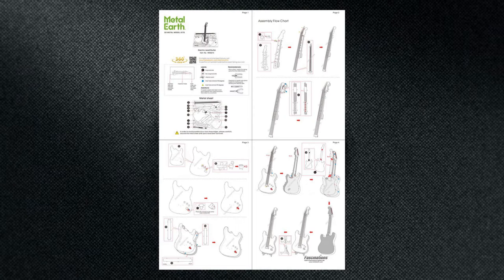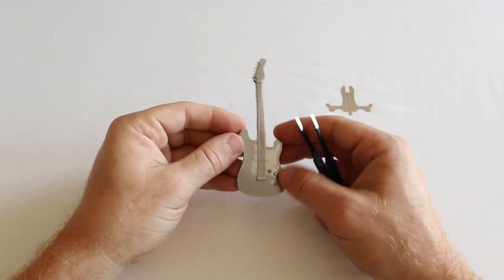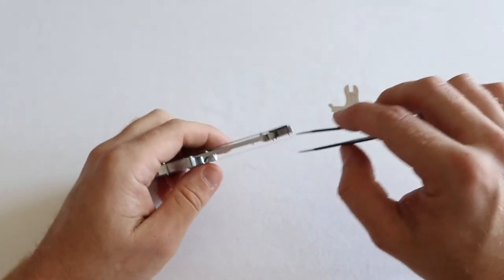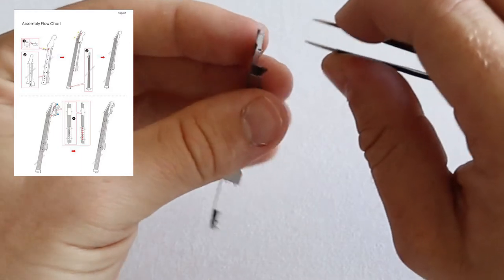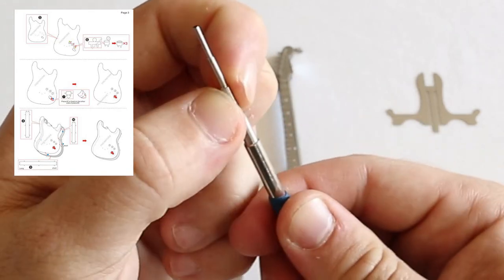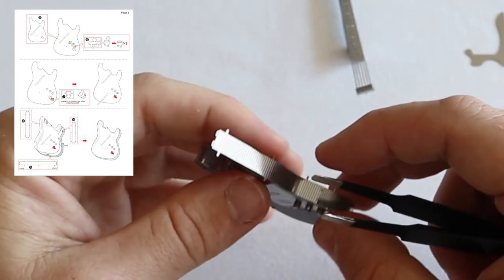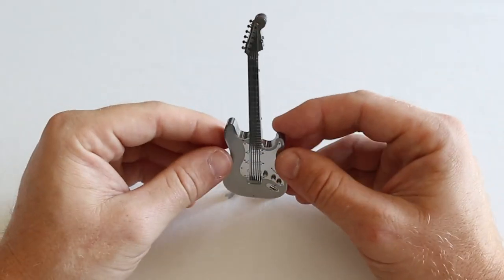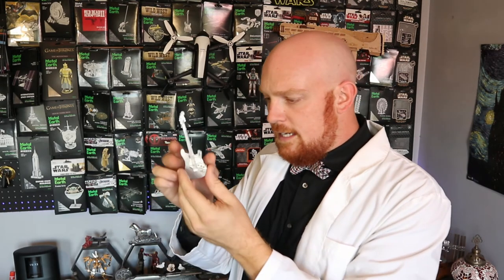Tips Tricks and everything you need to know!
Hello everyone and welcome to Groove Builders the show where we create together!

In episode #114 we go back into the Concert series with the Metal Earth Electric Lead Guitar. This build has some big parts and is only one sheet. Taking another look at this box ... i see a lot in common with our Base guitar we built earlier. The only challenge Davie504 was not able to complete the What can we expect from a one sheet model? will the curves get us? and is this model a good beginners kit? these are all great questions and you know we will get all the answers on this episode of Groove Builders.

GB1 and I will do our best to help :)

- He makes some of if not the best how videos on playing guitar for all skill levels. If your looking brush up your playing or looking to start this is the guy!

-Chapters-

00:00 - Time to Rock?
00:41 - The Holy Gauntlet
01:40 - Instructions Overview
02:54 - Timothy's tool time
04:30 -  Neck Detail
06:38 -  Body and add ons
08:17 -  putting all together
09:30 - OOOOH YEEAH
10:11 - final thoughts

Want to help the channel grow? Check out
we have some really awesome models at great prices with fast shipping to the United Canada